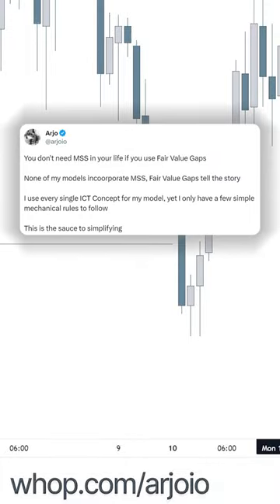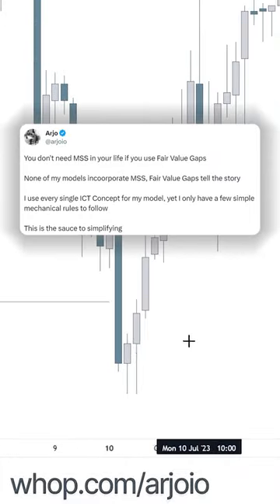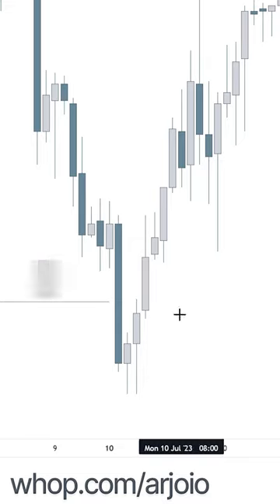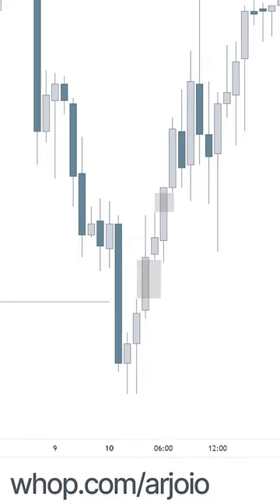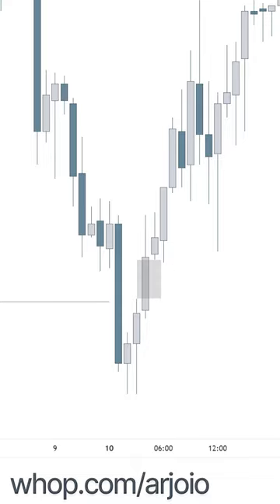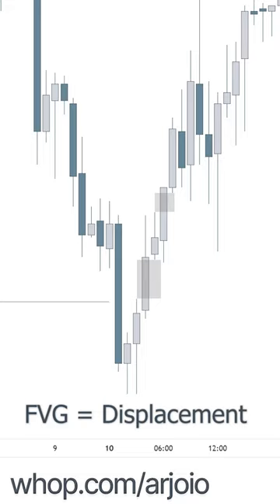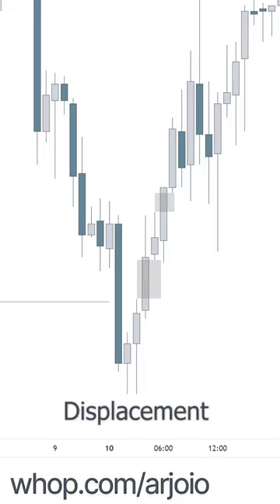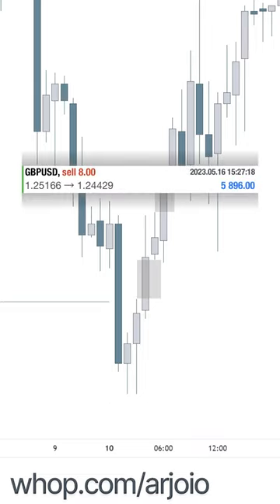Market Structure Shift is Bullsh*t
I'm a fulltime daytrader using SMC (Smart Money Concepts) / ICT, sharing my knowledge and view on the financial markets

♪ Marshmallow (Prod. by Lukrembo)